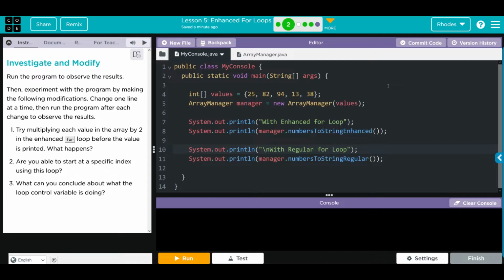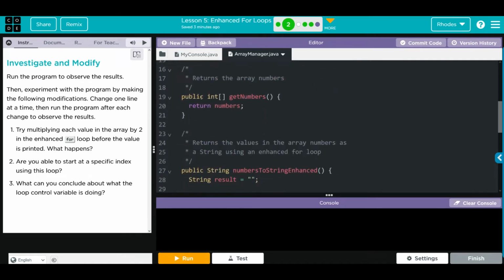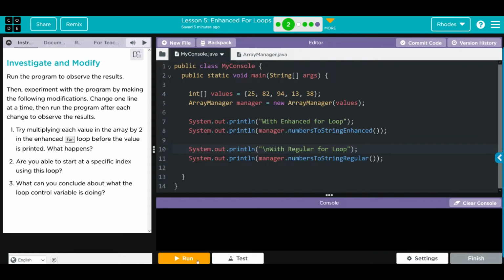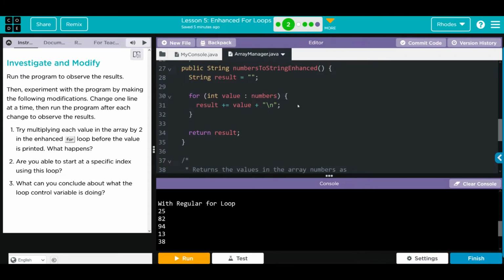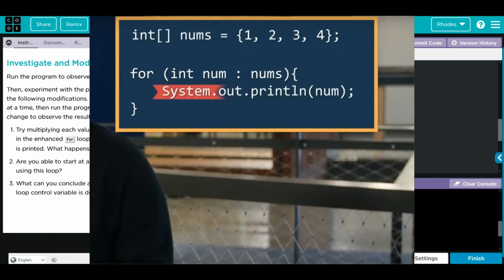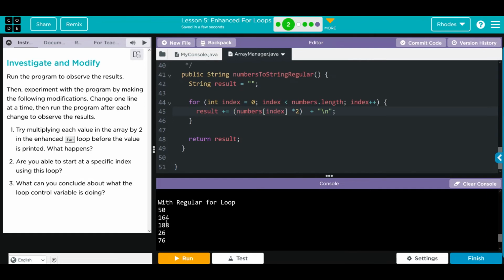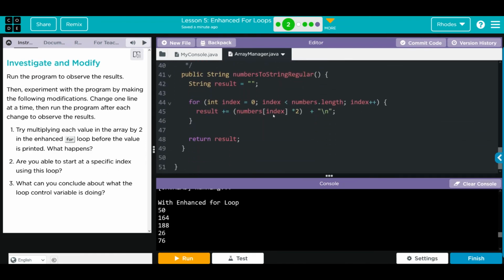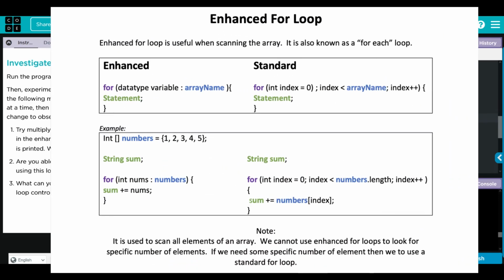AP CS A - Code.org: Unit 3: Lesson 5 #2 (2022)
Key takeaways: 8:01